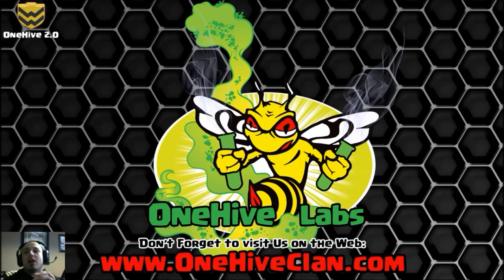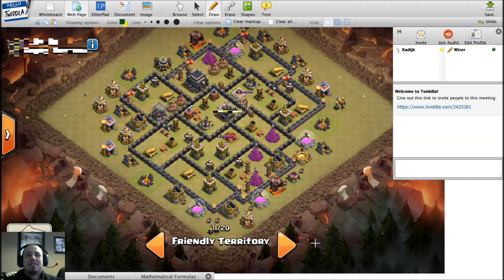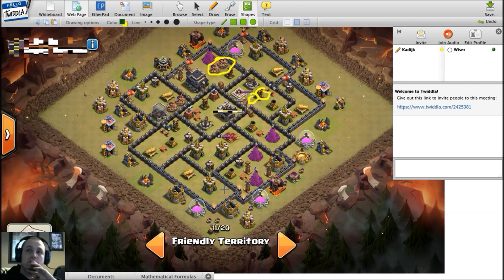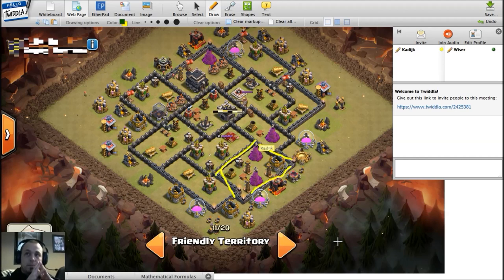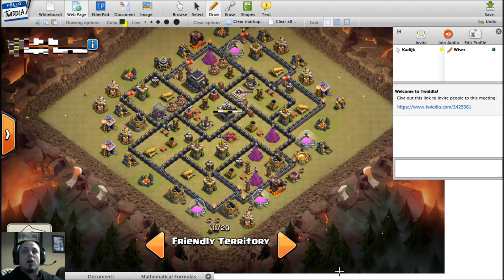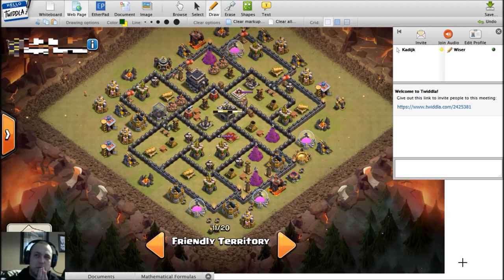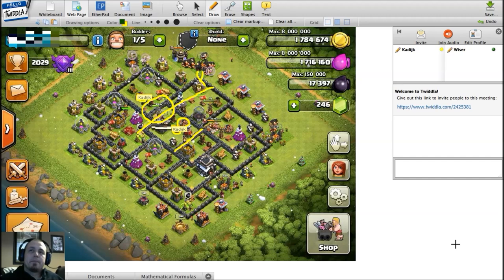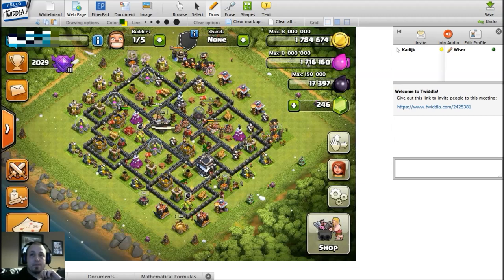OneHive Labs Slay My Base Review - Ep3 | Clash of Clans